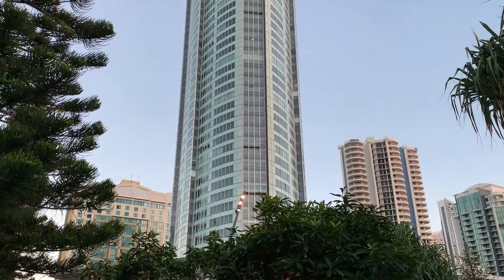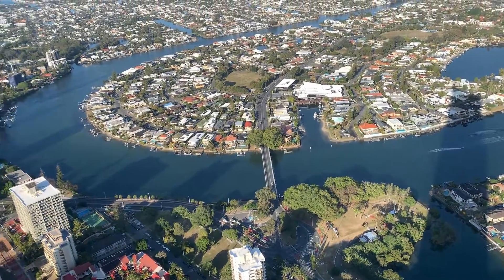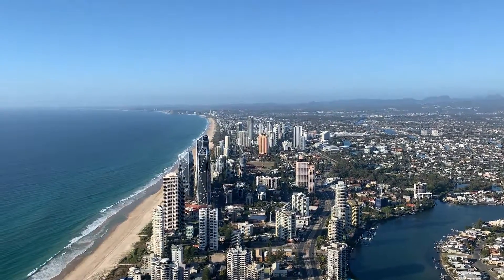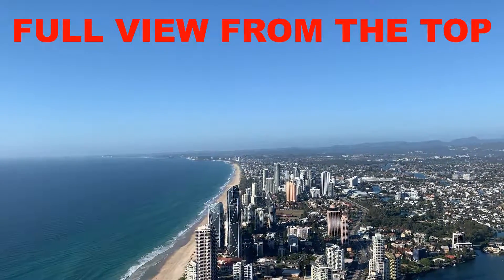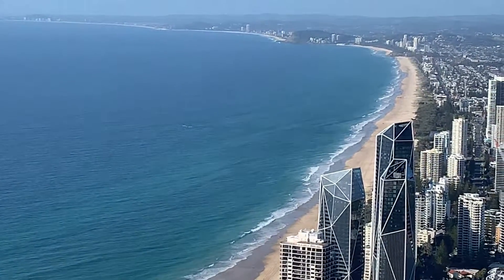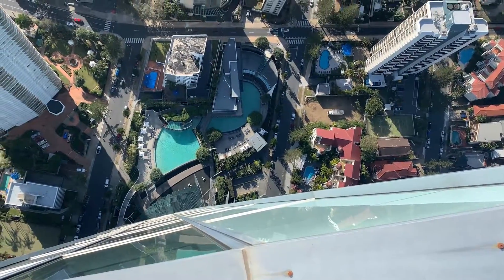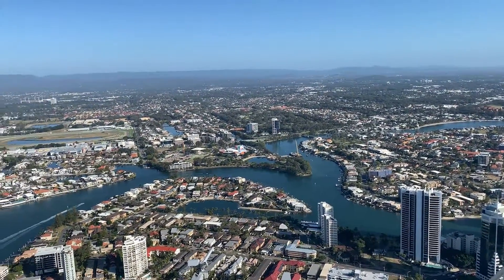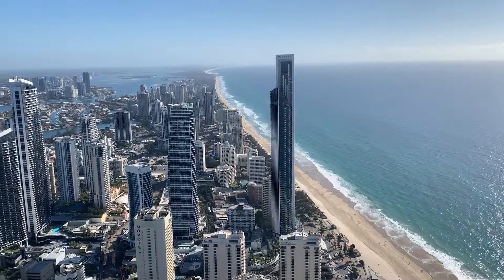Skypoint Climb Gold Coast - Camera Climb - Awesome Review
Check it out, our group was the first people outside of the media that were allowed to take our cameras on the Skypoint climb Gold Coast.
With the amazing views and itchy camera trigger fingers we all went nuts taking photos and recording footage of the experience, I highly recommend doing the climb with a camera if you get the chance.
Another great Gold Coast Travel Idea